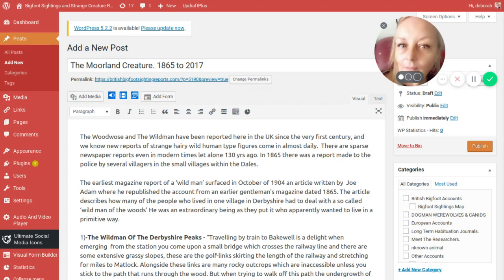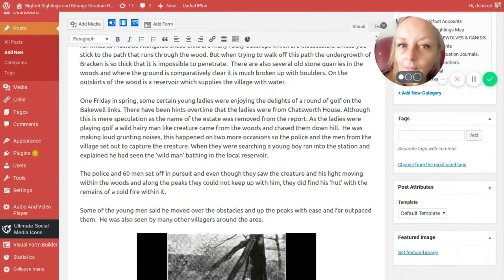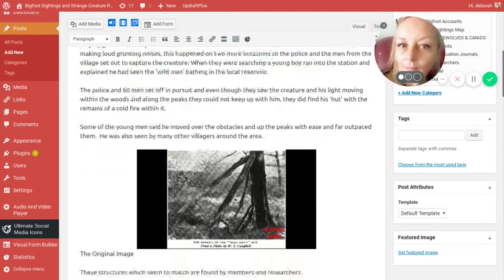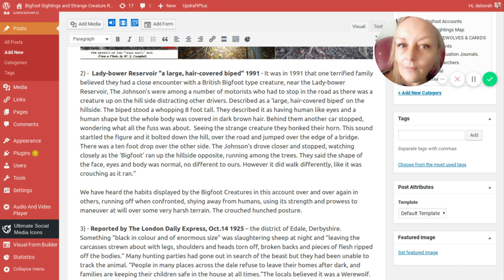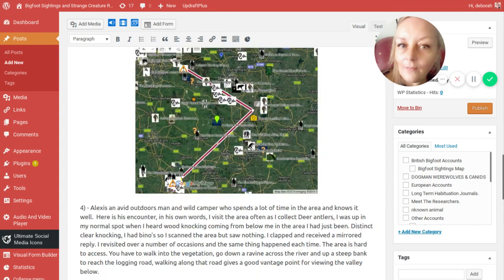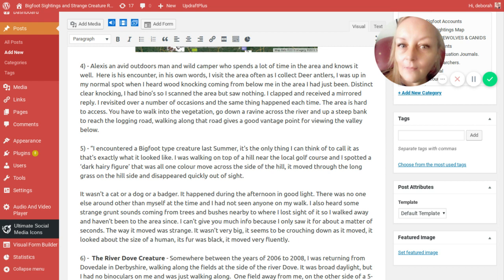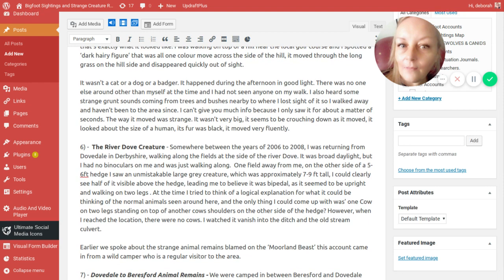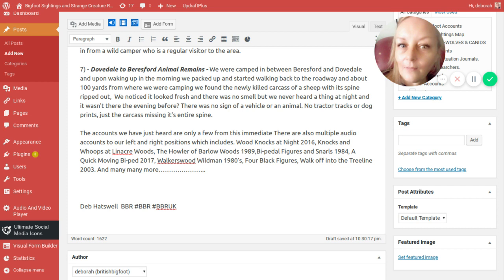The Moorland Creature 1865 to 2017 Upright, Hairy, Bipedal Creatures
The Johnson's were among a number of motorists who had to stop in the road as there was a creature up on the hill side distracting other drivers. Described as a ‘large, hair-covered biped’ on the hillside. The biped stood a whopping 8 foot tall. They described it as having human like eyes and a human shape but the whole body was covered in dark brown hair. Behind them another car stopped, wondering what all the fuss was about.  Seeing the strange creature they honked their horn. This sound startled the figure and it bolted down the hill, over the road and jumped over the edge of a bridge. There was a ten foot drop over the other side. The Johnson's drove closer and stopped, watching closely as the ‘Bigfoot’ ran up the hillside opposite, running among the trees. They said the shape of the face, eyes and body was normal, no different to ours. However it did walk differently, like it was crouching as it ran.”

All our Podcast and Social Media sites in one place. You will find guest interviews and real time witness reports of strange Cryptid Creatures, the Paranormal, Supernatural, Otherworldly and down right Strange and Unexplained